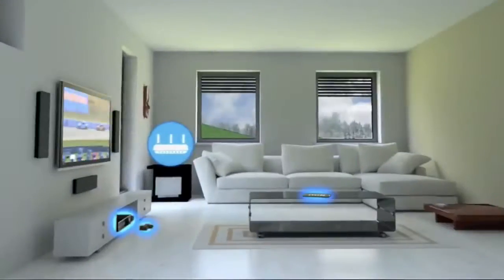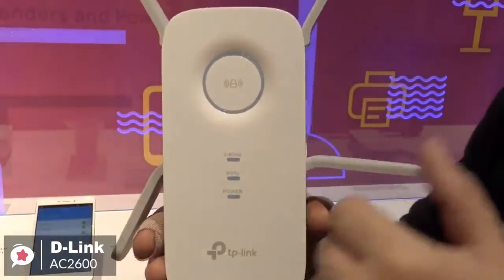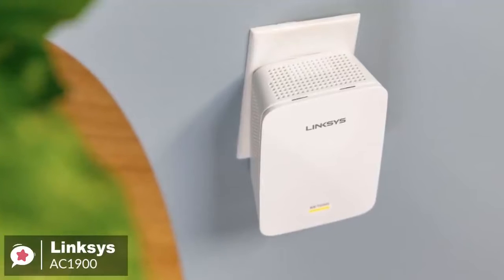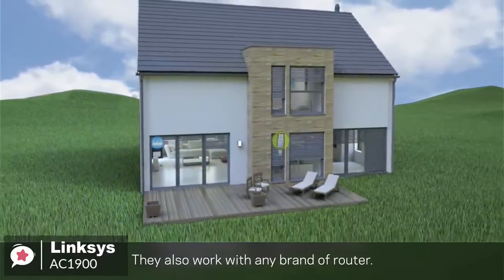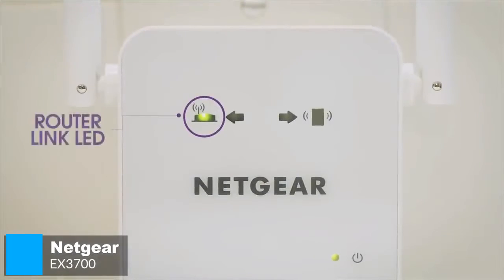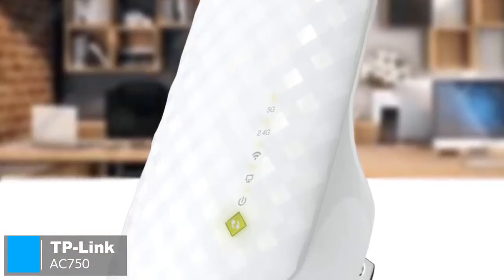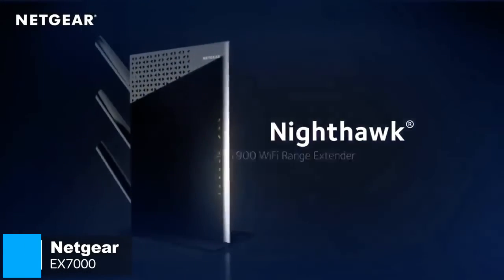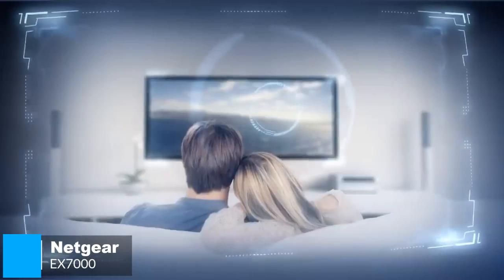5 Best Wi-Fi Extenders for 2020 || best wifi extender 2020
Links to the wi-fi extenders mentioned in this video:

► 1. D-Link AC2600 Wi-Fi Range Extender
► 2. Linksys AC1900 Gigabit Range Extender
► 3. NETGEAR WiFi Range Extender EX3700
► 4. TP-Link AC750 Wi-Fi Range Extender
► 5. NETGEAR WiFi Mesh Range Extender EX7000

There's no worse feeling than being in the middle of streaming your favorite movie or playing a video game and having lag or the connection dropping... that's where wireless extenders come in.  With so many to choose from it can be hard to decide, in this video are list of 5 best wi-fi extenders in 2020.  In this video, you can find out more about exactly which to choose.